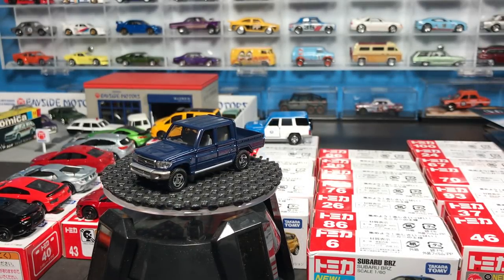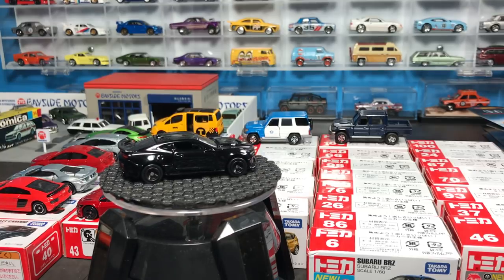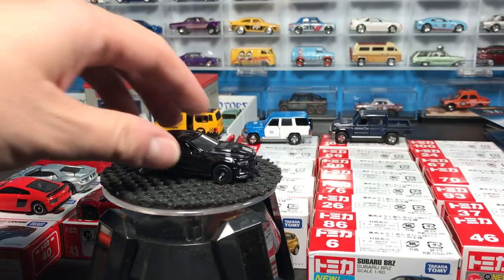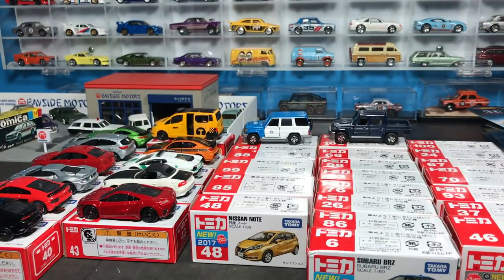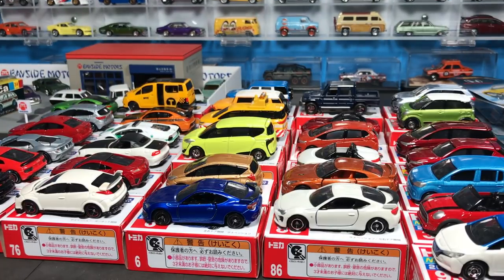Lamley Tomica Showcase, Part 2: Opening all of my recent Tomica additions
After my Tomica Showcase last weekend, many of you asked for me to hurry up and open all the models.  Your wish is my command!!  Here are all the models sent my Jeff Koch, opened and showcased.  Be sure to visit Jeff's store on Instagram: